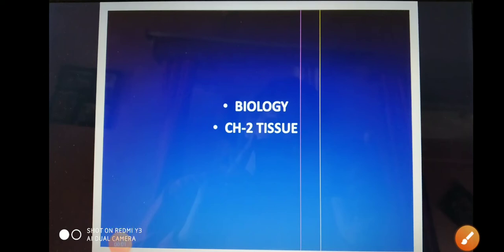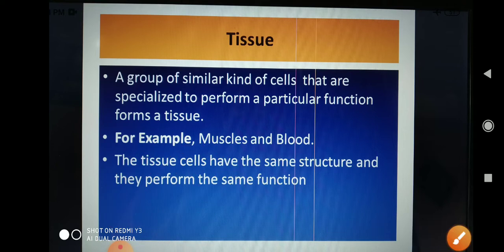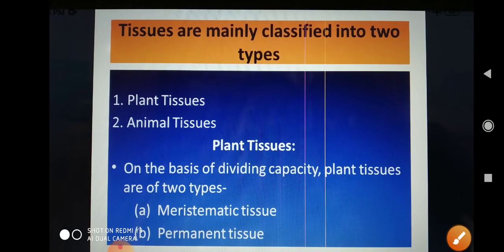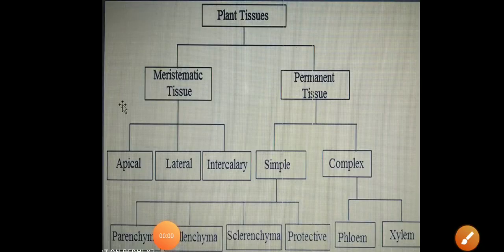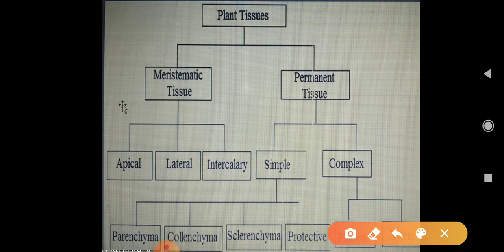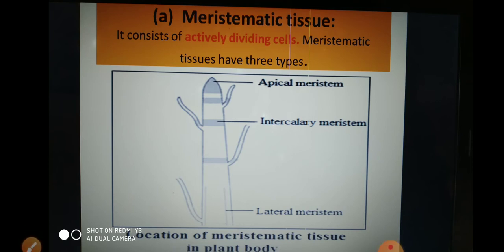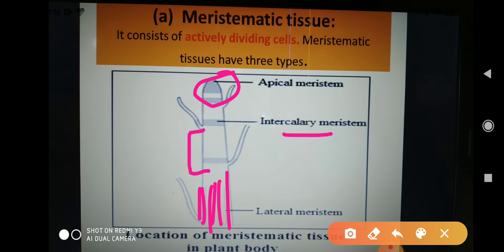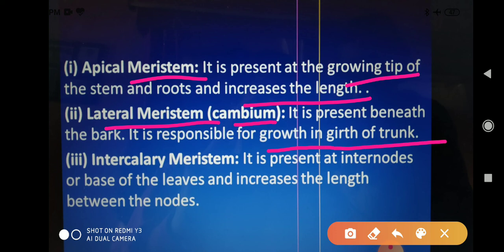Max learners: Biology, Class 9th ch- 2 Tissue part -1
Tissue
Plant tissue
Meristamatic tissue